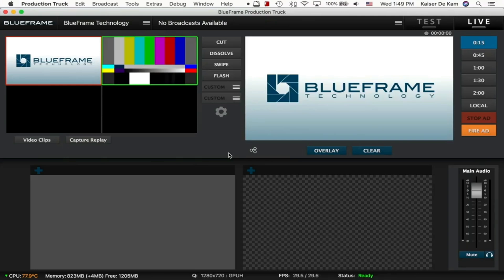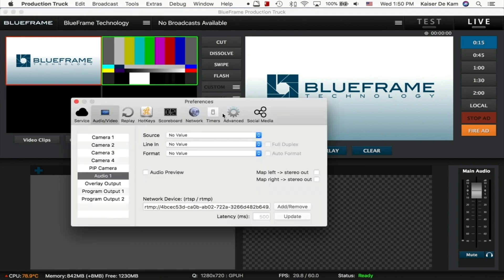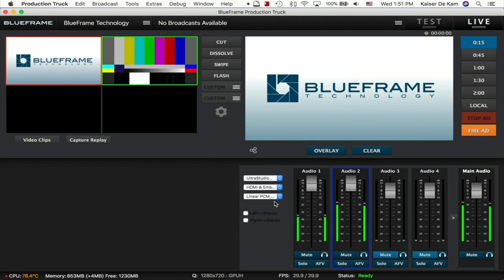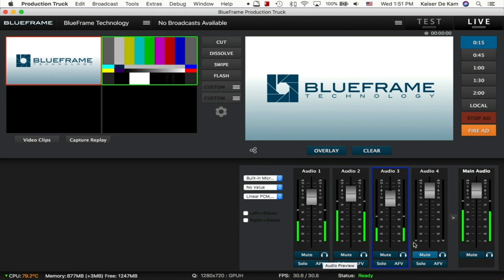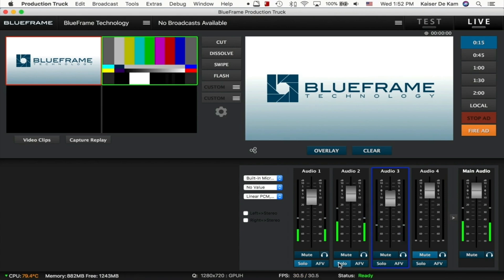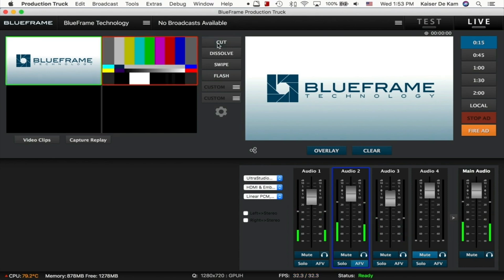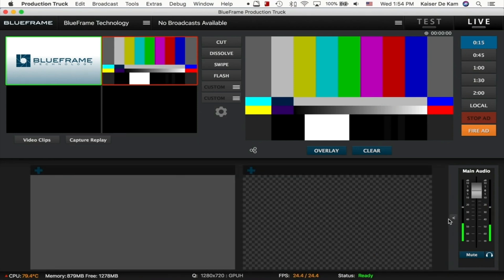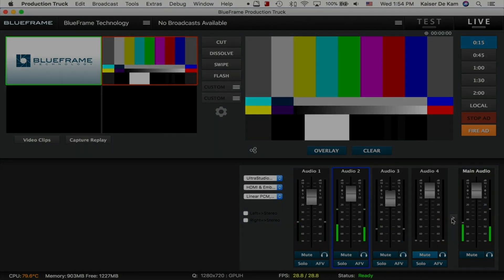Production Truck Audio Mixer Overview • Hudl TV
Learn how to use the Audio Mixer in Production Truck.